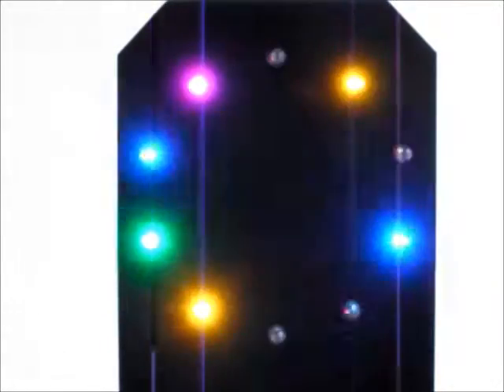Irby Electronics Project 6: Circle of Light L.E.D. Display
This circuit contains ten light-emitting diodes arranged in the pattern of a circle. The l.e.d.s flash independently to produce a sparkling display.

Tech Note: The video was shot with a simple camera. The exposure was reduced to enable a reasonable video of the sparkling l.e.d.s to be taken without swamping the camera with light. This exposure setting has made the background appear dark. If the background was normally exposed then it would have been difficult to see the colours of the l.e.d.s.